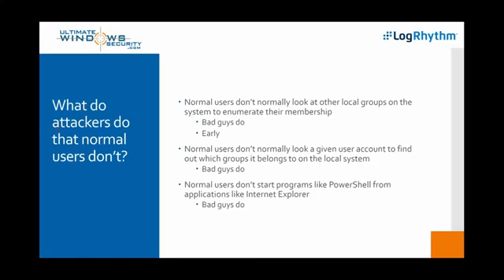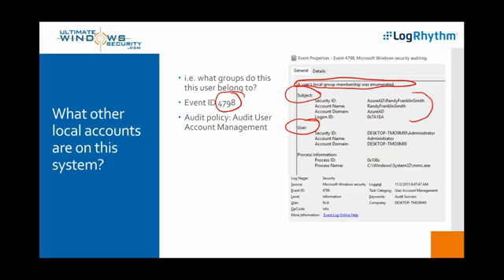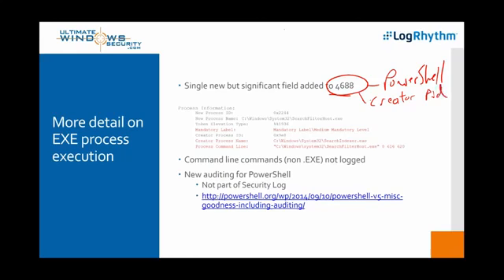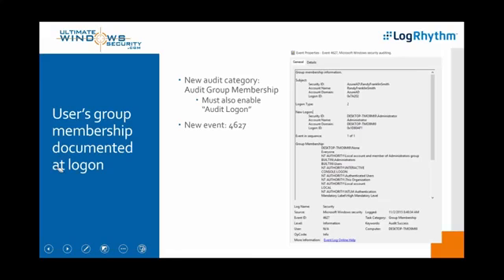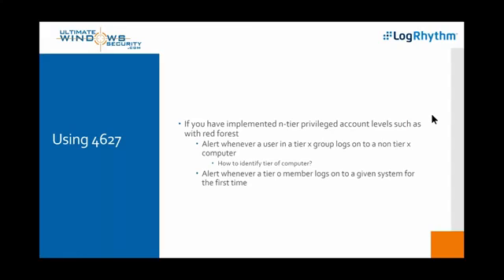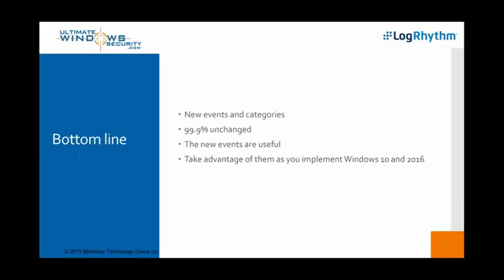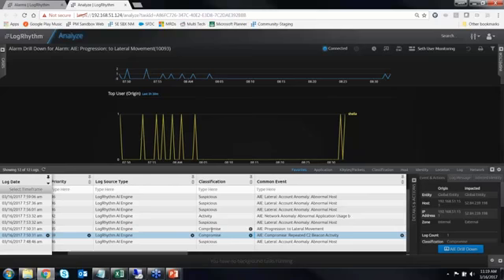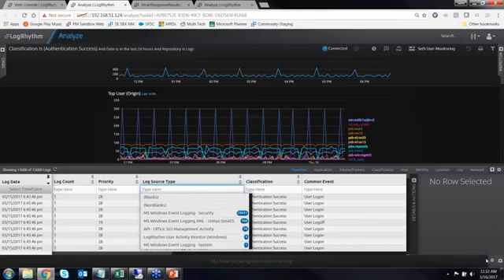Detecting Lateral Movement In the Windows Server 2016 Security Log | InfoSec Matters